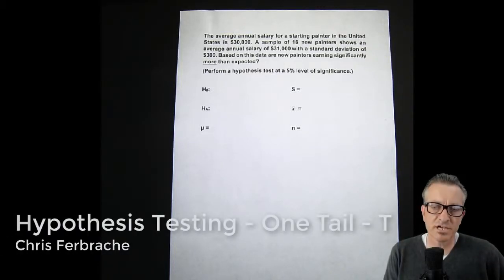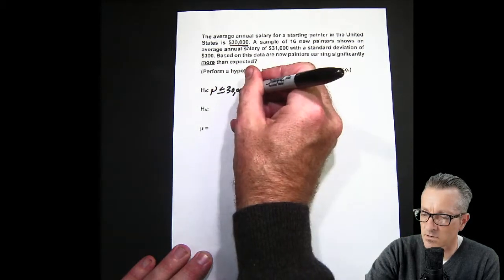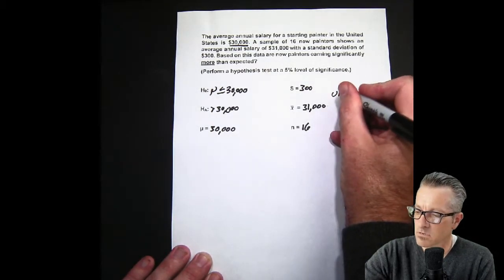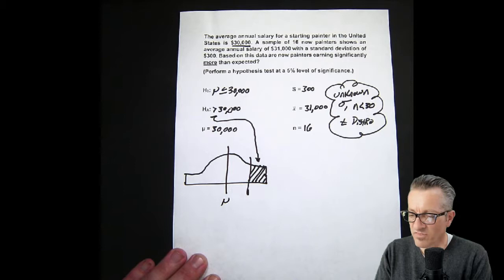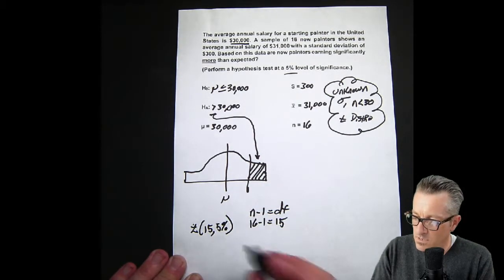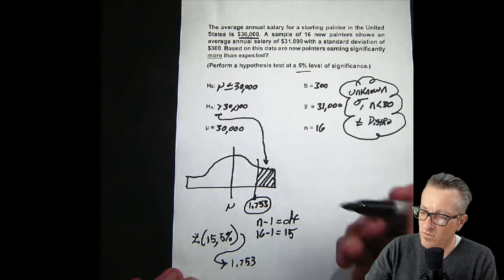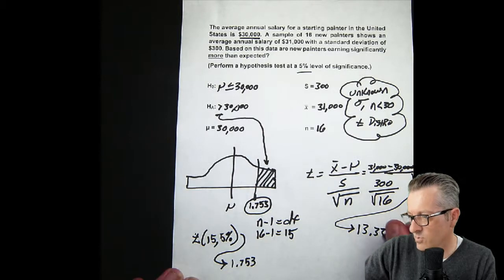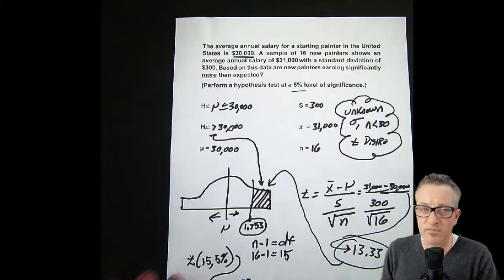A Hypothesis Testing One-tail T-distribution (Rejection Zone Method) example. [Hypothesis Testing]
(CC in EN & ES) In this video, I review a  one-tail T distribution hypothesis test with the rejection zone method. Linked Resources: